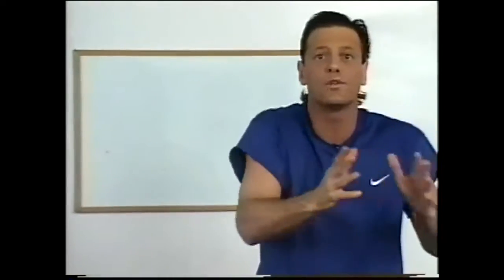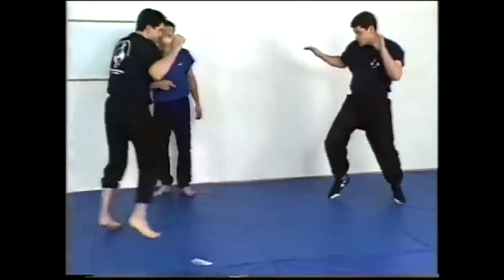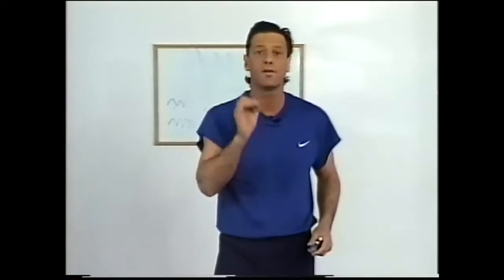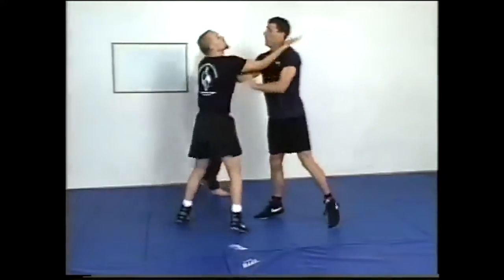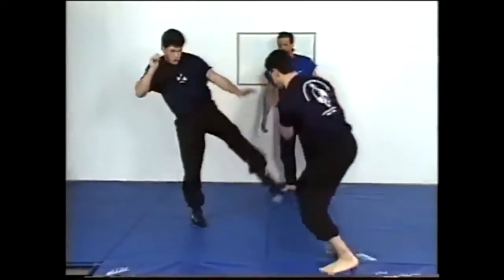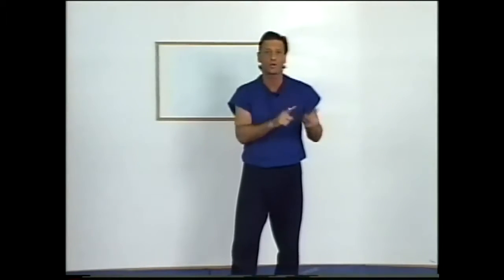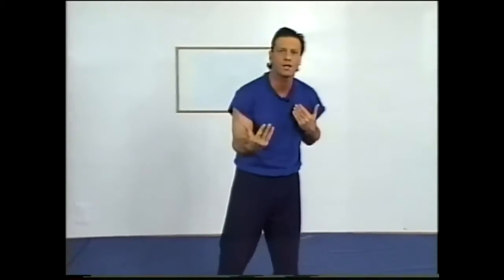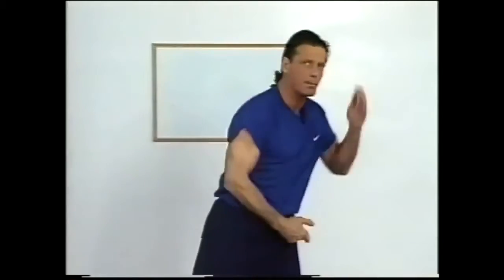Atributos 4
Paul vunak